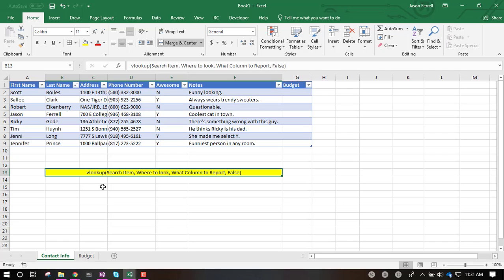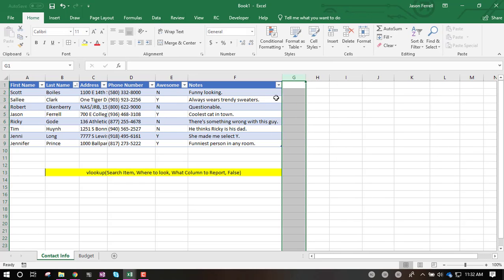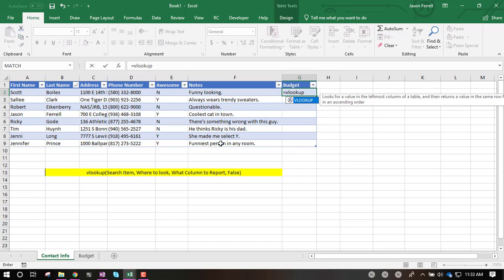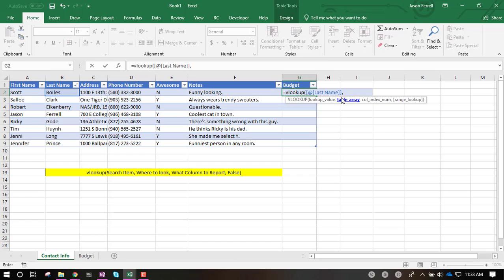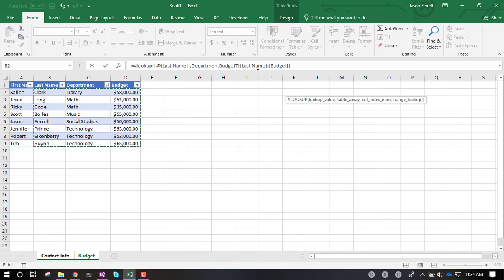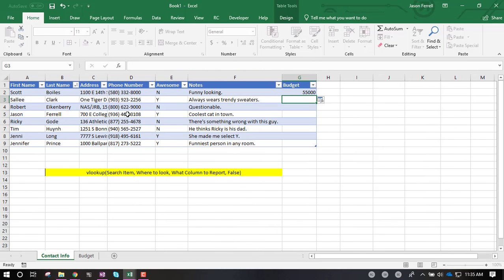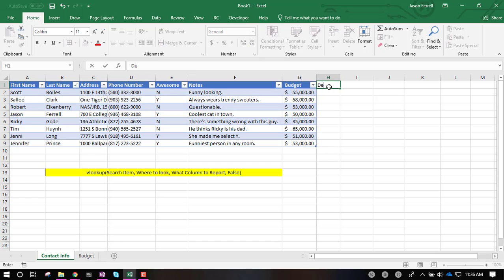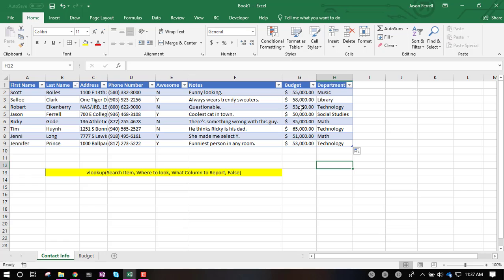Excel vlookup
How to retrieve data automatically using vlookup.